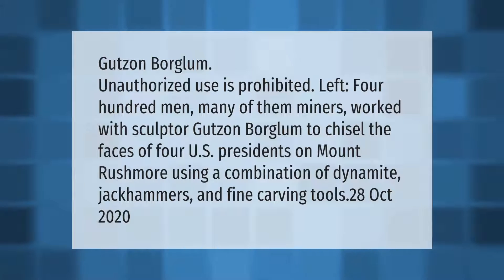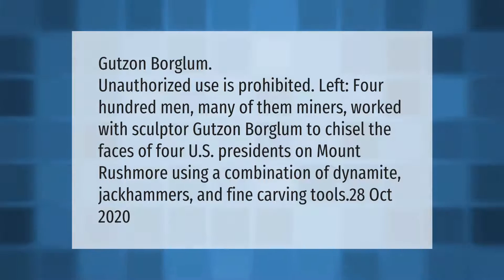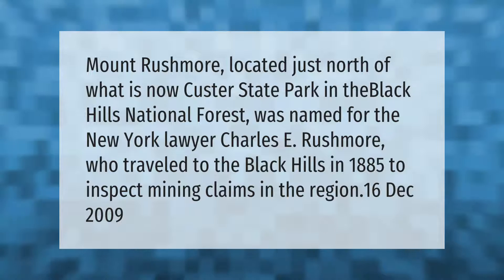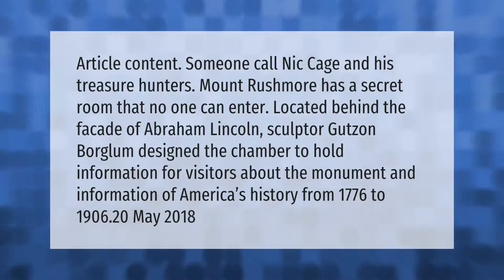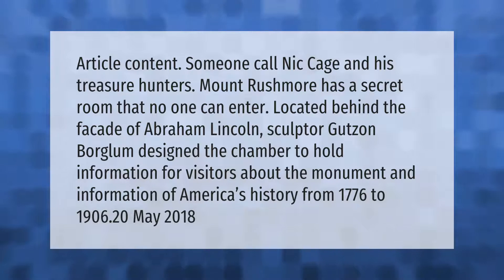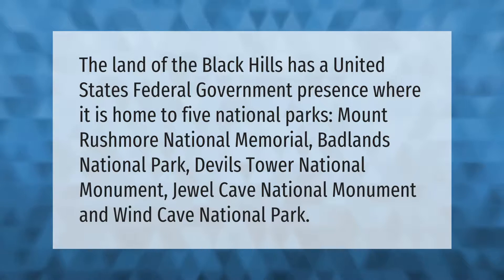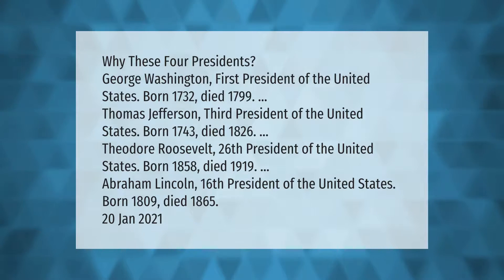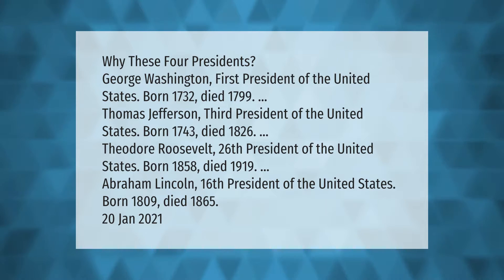Who carved out Mount Rushmore?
00:00 - Who carved out Mount Rushmore?
00:40 - Why is it called Mt Rushmore?
01:09 - What is the door behind Mount Rushmore?
01:46 - Is Mount Rushmore on Native American land?
02:15 - Who are in Mt Rushmore?

Laura S. Harris (2021, April 18.) Who carved out Mount Rushmore?
    AskAbout.video/articles/Who-carved-out-Mount-Rushmore-238370